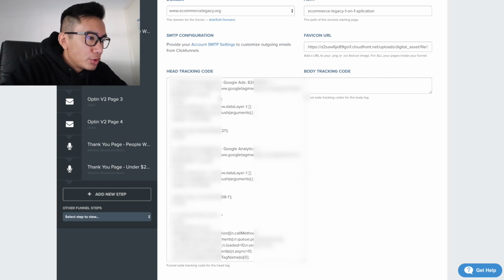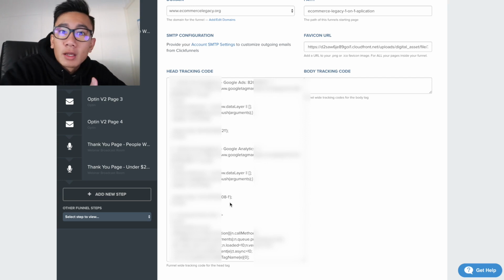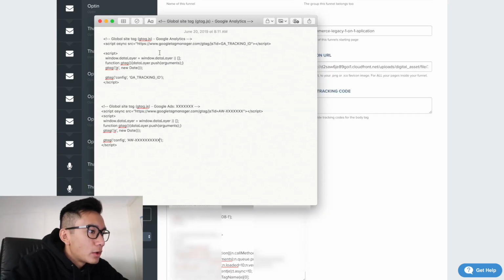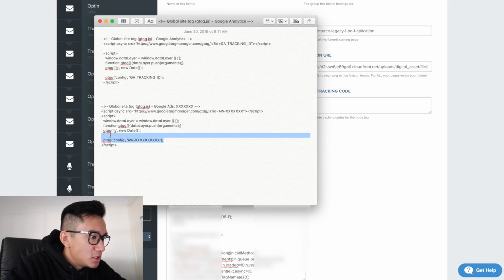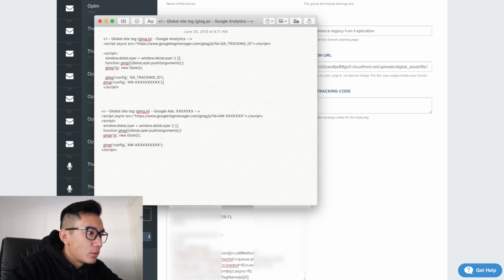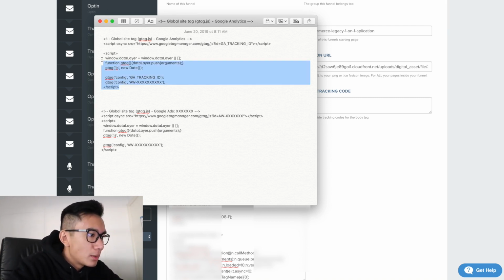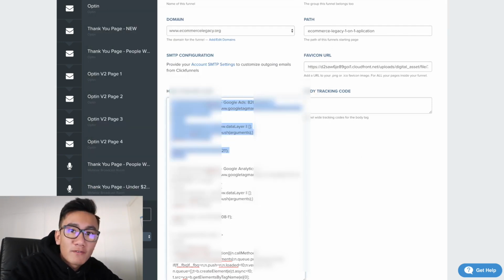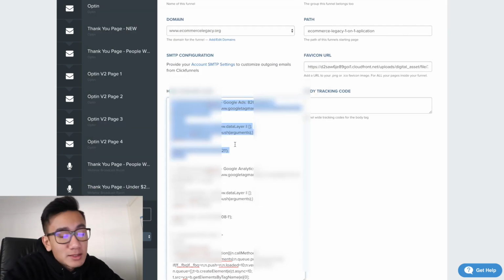Google Adwords Tag + Google Analytics Tag [Combined]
Quick tutorial showing you exactly how to combine and link your google adwords tag with your google analytics tag.

Answering ALL Questions, Mentorship Requests, Video Requests, Help
- @andyqmai (instagram)